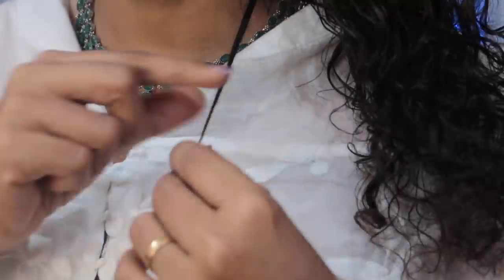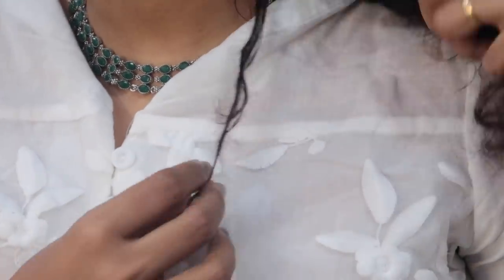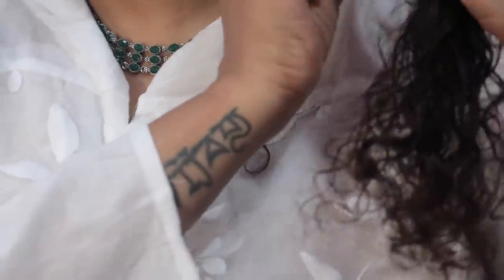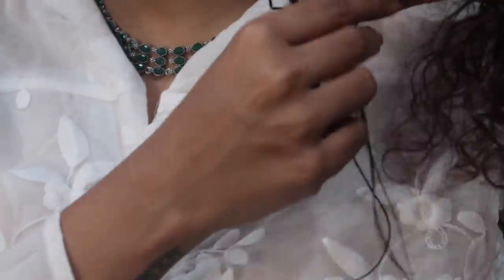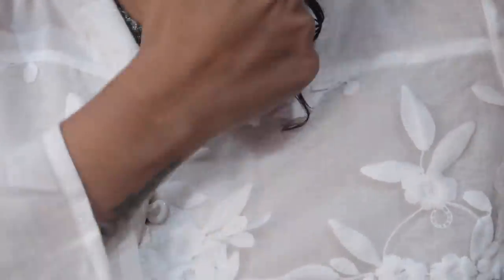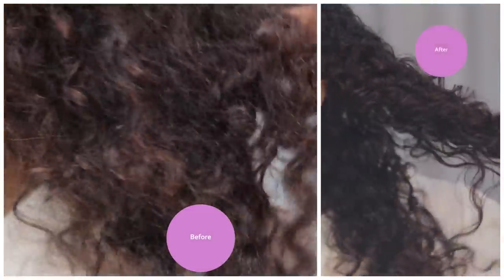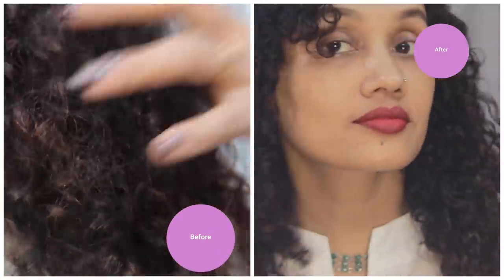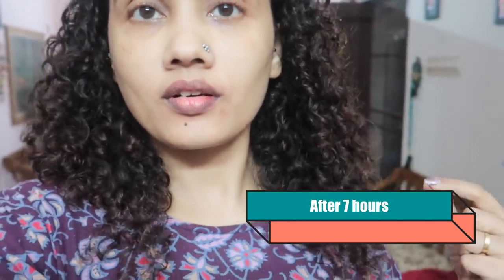My hair vanity essential|maintain Ur curls /waves beautifully always|my method|CGM METHOD MALAYALAM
Karimashi

- Top : Bangood
- Lipstick : Roobywoo
- Earrings :

Big  🐻  Hugs❤️

how to curl